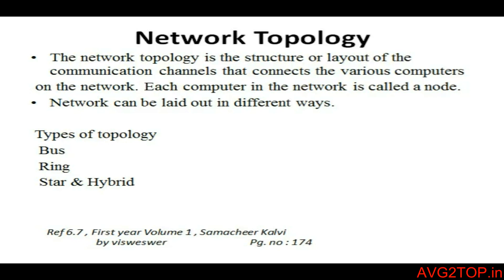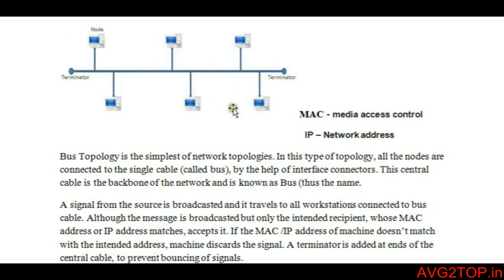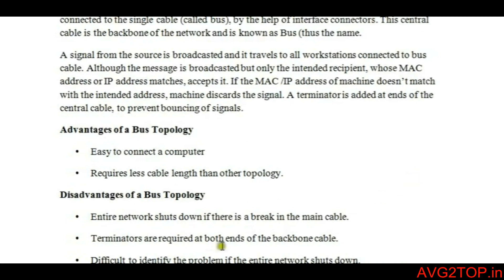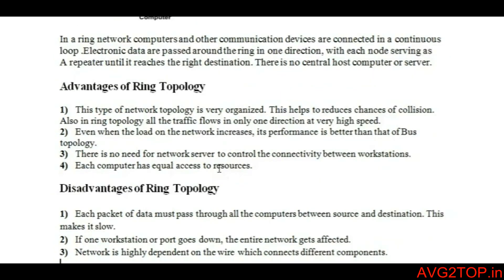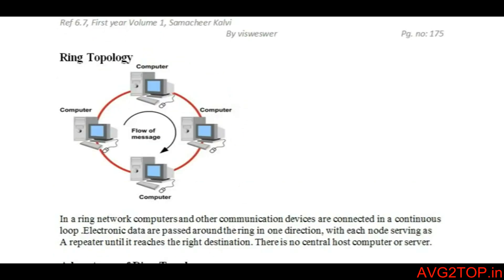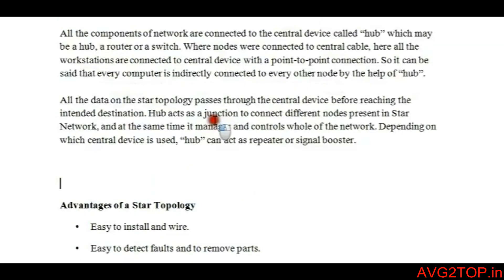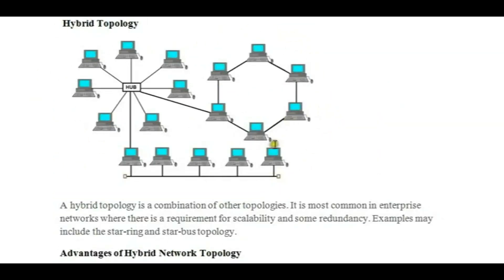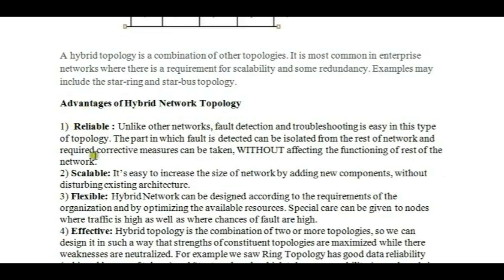Network topology & difference between BUS, RING, STAR & HYBRID topology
Explanation and differences about bus, ring, star, hybrid with advantages & disadvantages